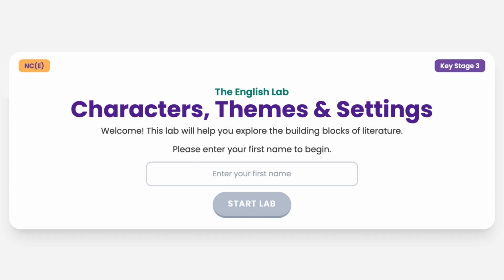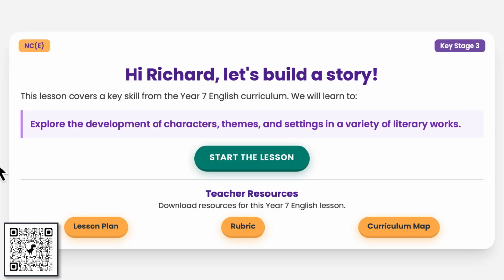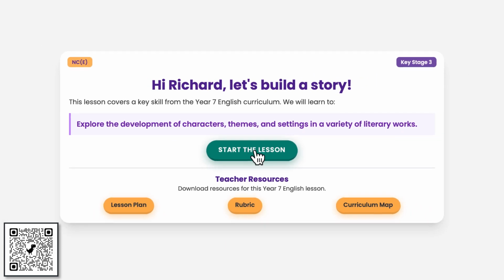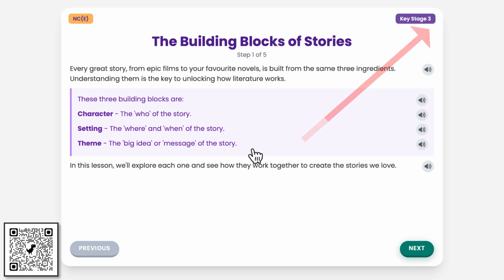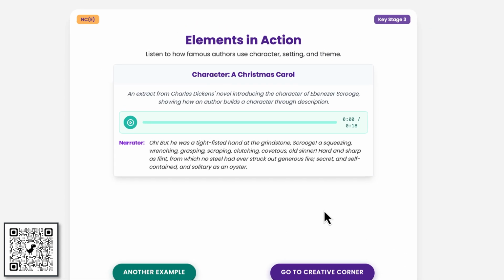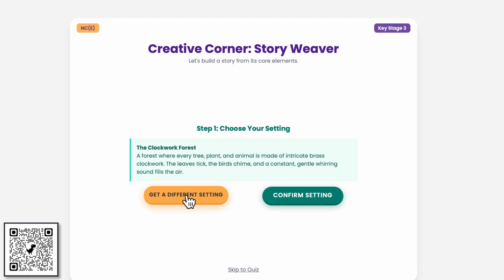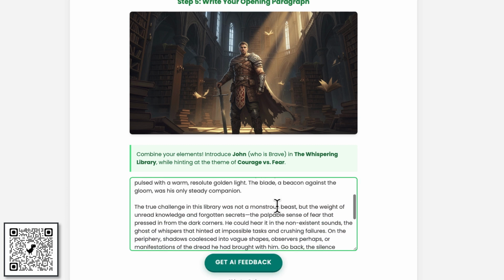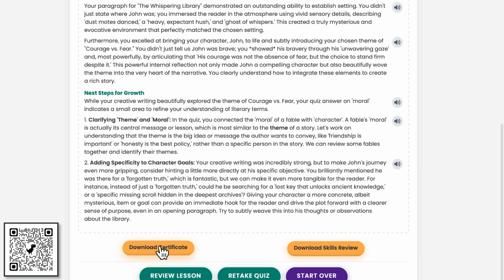Micro Lessons - Literature, Setting, Character and Theme - Key Stage 3 Year 7